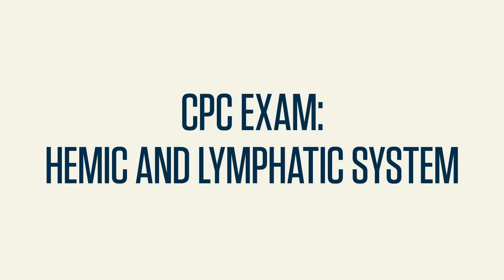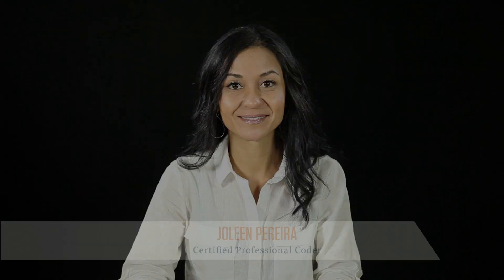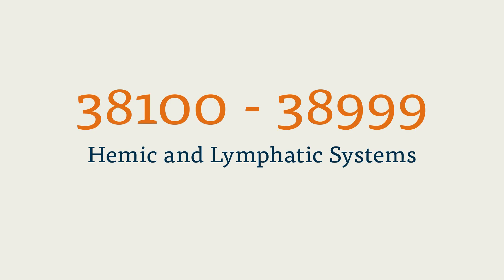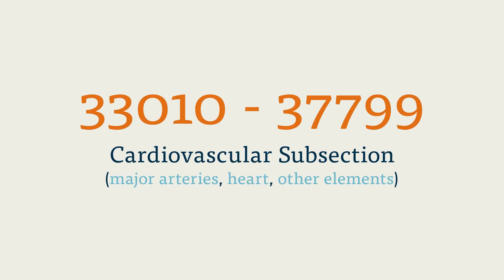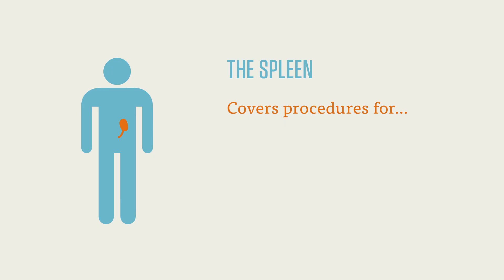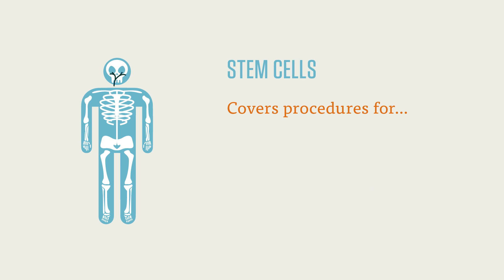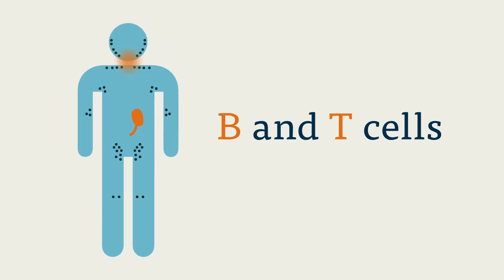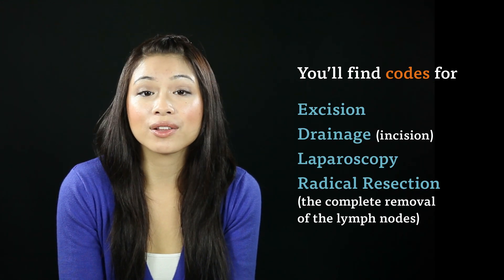CPC EXAM: HEMIC AND LYMPHATIC SYSTEM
As listed on the AAPC’s website, you will be tested on your knowledge of the hemic and lymphatic system. Thankfully, these are two simple systems that don’t have many procedure codes attached to them, so studying for them shouldn’t take too long.

Unfortunately, we do not have an exact figure for how many questions will be devoted to the hemic and lymphatic systems on the CPC exam (The AAPC does not release that information). Due to the brevity of their subsection in the CPT manual, you can assume that there won’t be many.

For the sake of review, let’s look at these systems now.

Codes for the hemic and lymphatic systems are found in the numerical range 38100 – 38999.

The word “hemic,” means blood, but the hemic system, at least in the CPT manual, does not include the entire cardiovascular system. Codes on the major arteries, heart, and other elements of that system are found in the Cardiovascular subsection (numerical range: 33010 – 37799).

RECOMMENDED ONLINE PROGRAMS

The hemic and lymphatic system, instead, covers procedures of the spleen, bone marrow and stem cells, and the lymph nodes. The spleen is similar in structure to the lymph nodes, and acts as a blood filter (hence ‘hemic’).

Here you’ll find codes for splenectomies, repair on the spleen, and diagnostic laparoscopies on the spleen. Codes for bone marrow include procedures to harvest, preserve, and prepare bone marrow for transplant (as in the case of leukemia sufferers). You can identify stem cells found in bone marrow by the word “hematopoietic,” which denotes stem cells that create blood cells.

The lymphatic system is composed of a series of nodes throughout the body. If you’ve ever had a sore throat, you’ve probably had swollen lymph nodes. Like the spleen, lymph nodes act as blood filters, and they’re also instrumental in the storage of B and T cells, which are the frontline fighters of the immune system.

Despite the lymphatic system’s importance in the immune system, there are relatively few procedures listed under its subsection. You’ll find codes for excision, drainage (incision), laparoscopy, and radical resection (the complete removal of the lymph nodes).

If there are any major questions on the hemic or lymphatic systems, it should be relatively easy to identify. Simply look for “hematopoietic” (for stem cells) and the prefix “lymph-,” and you should be able to navigate the questions easily.